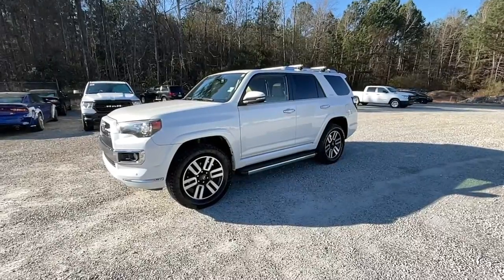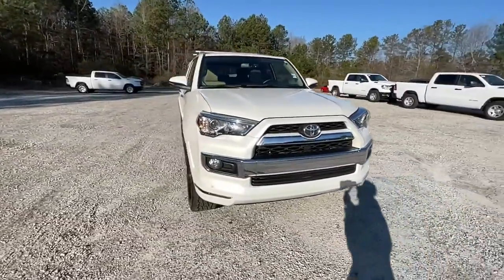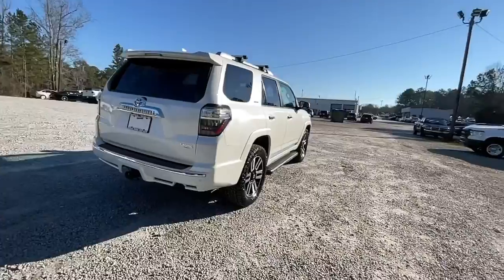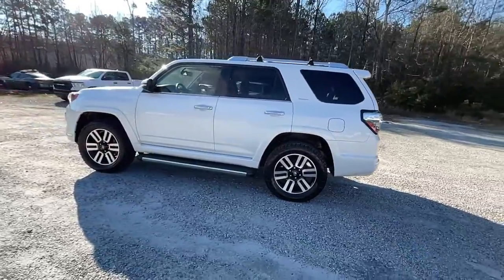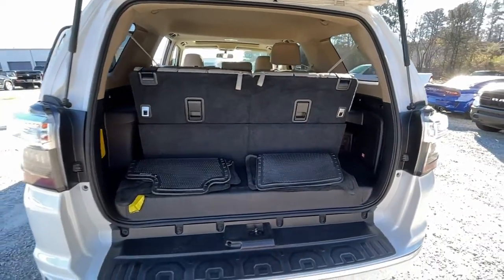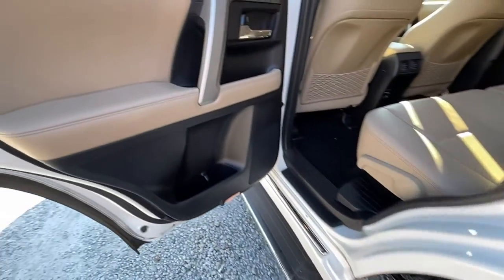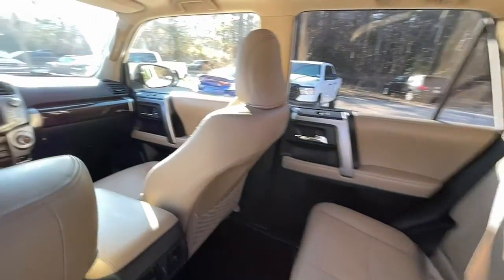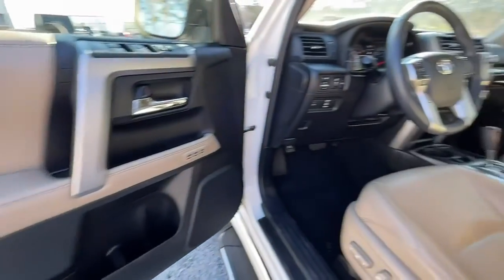2018 Toyota 4Runner Griffin, Covington, Newnan, Thomaston, Macon, GA J32680C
Blizzard Pearl Used 2018 Toyota 4Runner available in Griffin, Georgia at Cronic Chrysler Dodge Jeep Ram. Servicing the Covington, Newnan, Thomaston, Macon, GA area.

Cronic Chrysler Dodge Jeep Ram
2515 N Expressway

YOUR SEARCH JUST ENDED CLICK ME! I am the one. The only way to know that I am the right choice is for you to come in and see me, touch me, drive me and get to know me! I discourage all of my potential buyers from buying sight unseen. It is just good business and good common sense to see what you are buying. I hope to see you very soon to take me home. If you inquire about me via e-mail, please use a valid e-mail address and phone number so that someone will be able to get in touch with you to discuss me. If you do not leave a phone number, please check your e-mail Inbox, Spam and Junk folders regularly. There are 2 Cronic locations in Griffin. I am located at the Chrysler, Dodge, Jeep and RAM store 5 miles south of the Atlanta Motor Speedway on the RIGHT or just North of Griffin on the LEFT!